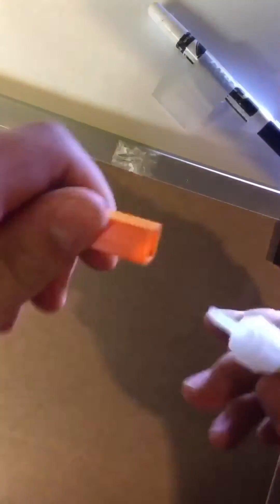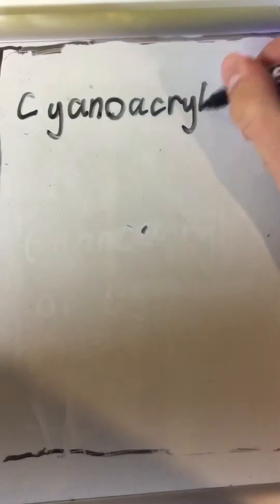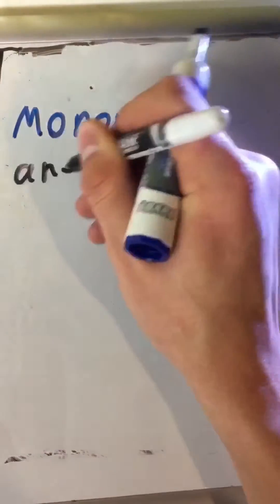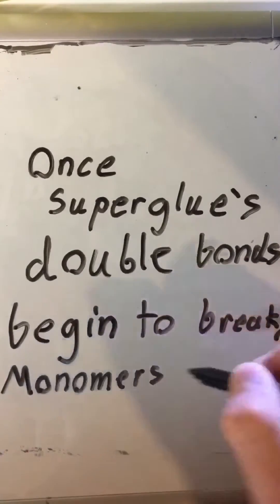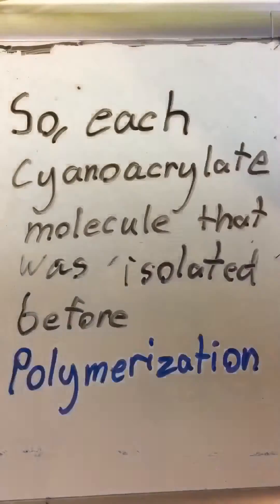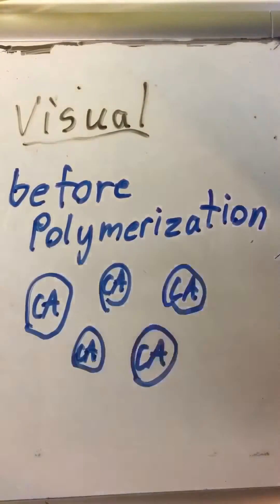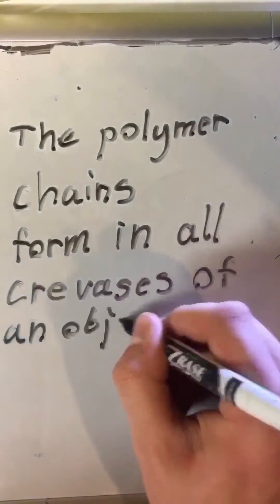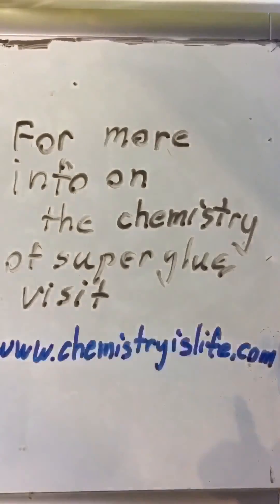The Chemistry of Superglue - Connor S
Connor explains the chemistry of superglue in this high school science project.